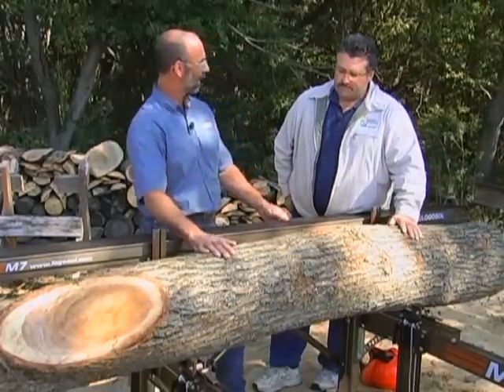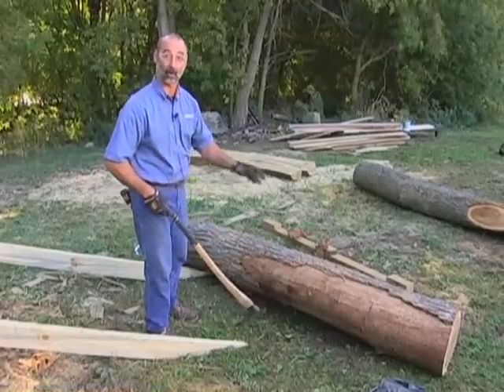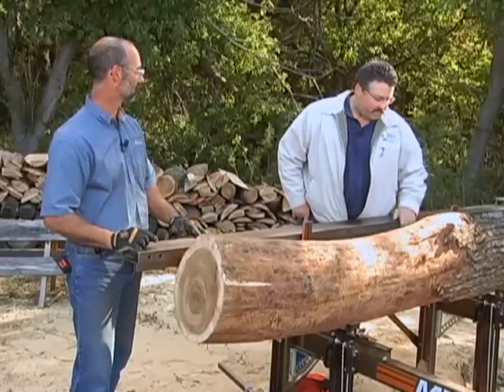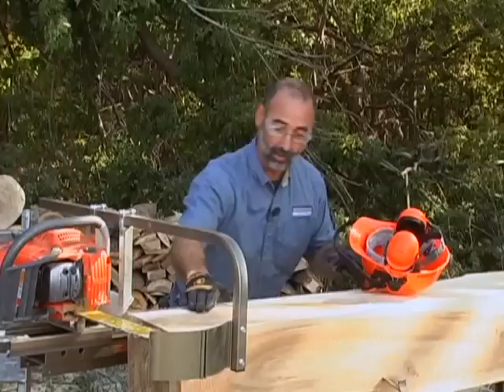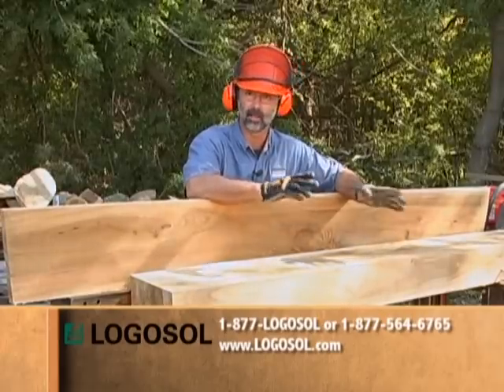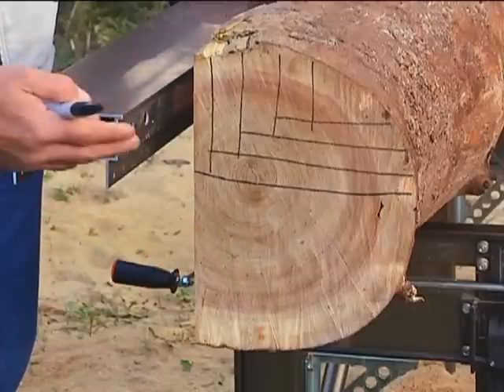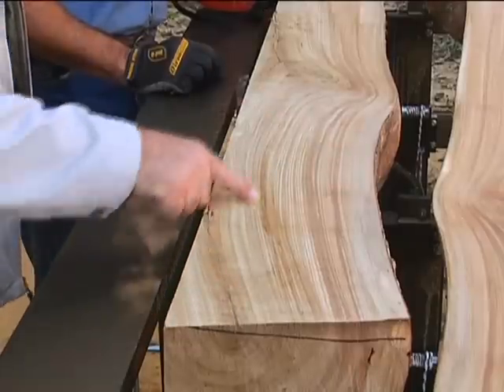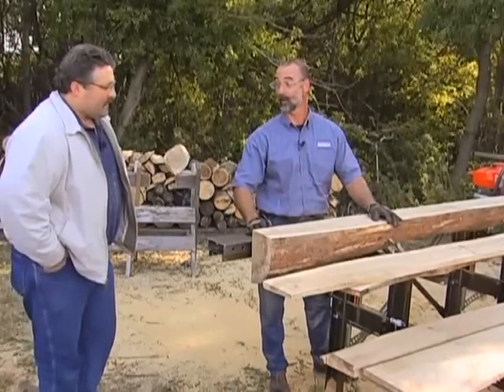Woodworkers Mill | Portable Sawmill | LOGOSOL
Woodworkers have unique needs when it comes to milling lumber. This sawmill from Logosol gives you the capability to control your project from the raw log to the finished product.

The Woodworker's Mill is a woodworking tool capable of quartersawing, resawing, cutting curved lumber, bookmatching, cutting perfect bowl blanks and more. Plus it's fun to use!
This mill is perfect for short, fat logs, where lots of lumber can be found at a minimum price. The legs of the sawmill are closer together than the M8, making it easy to mill these shorter logs that are full of premium lumber.
This unique woodworking tool deals specifically with logs that are 1.2-2.4 m (4-8 ft) long - logs that fit easily into the back of a pick-up truck. We heard from many woodworkers they did not need a full-sized mill - but they did need a mill that would provide them the ability to produce their own unique lumber from their own logs. Logosol answered this call for a smaller mill, but one with full-sized features - The Woodworker's Mill!
With this woodworking tool you can realise your wood working plans and free your wood working projects!